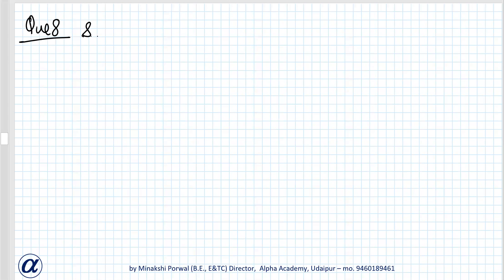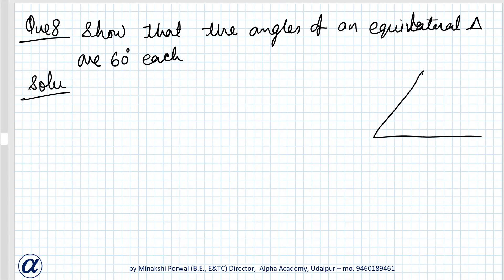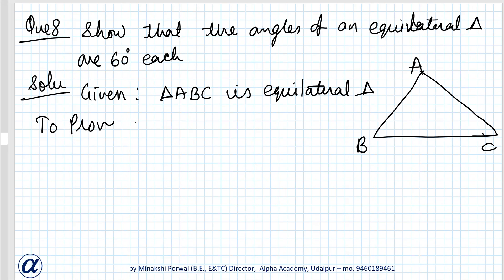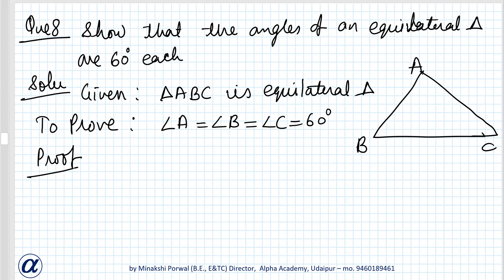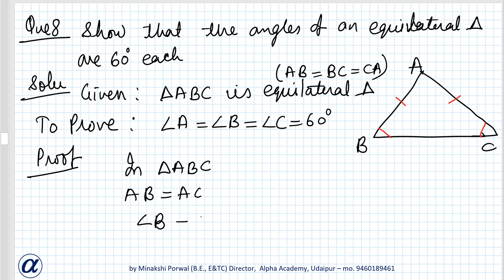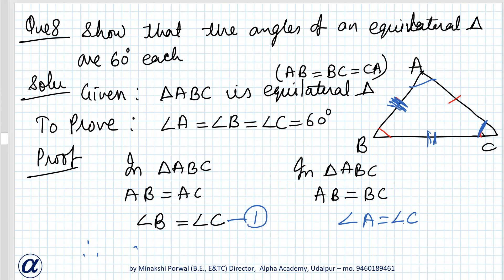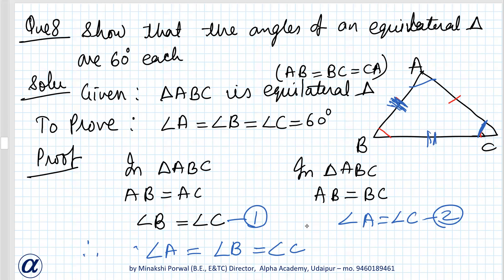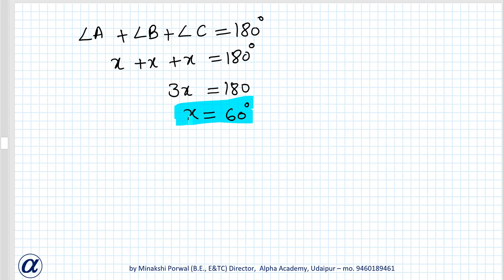Triangles Class IX Ex 7.2 Q-8 Show that the angles of an equilateral triangle are 60 degree each.